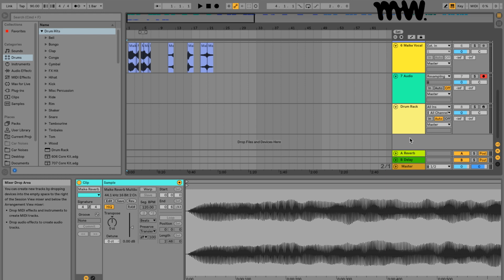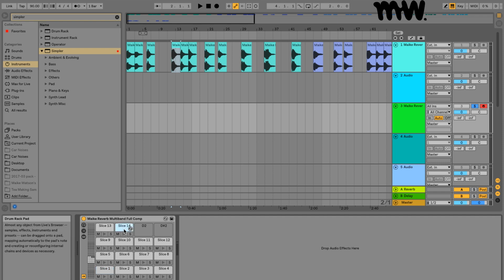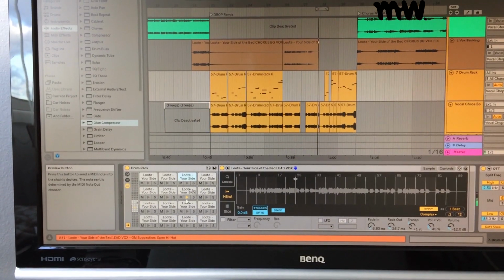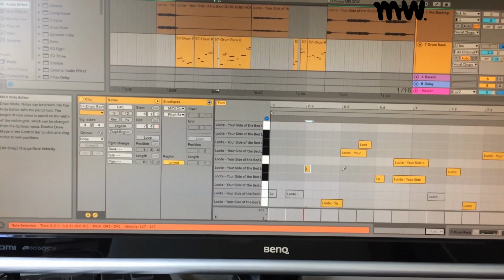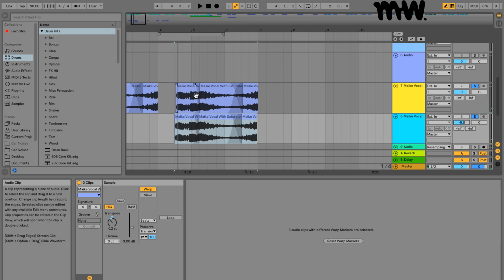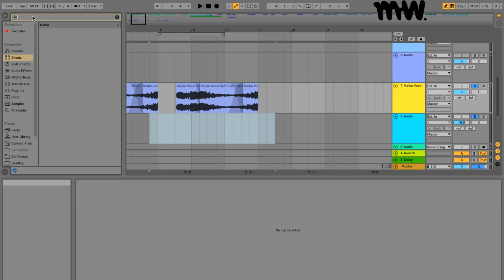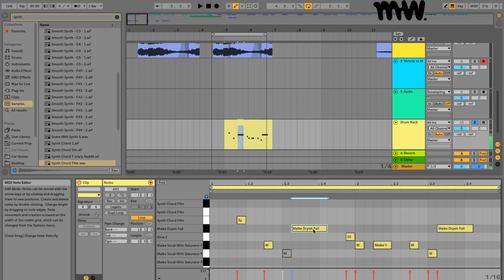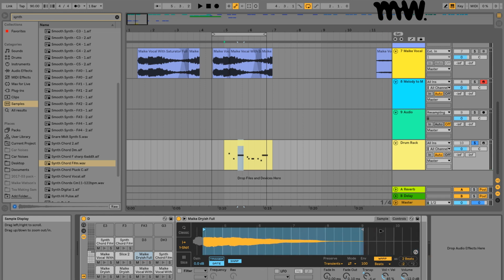Vocal snippidy snips | free ambient vocals | tips & tricks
The title says it all. Vocal snips. Who calls them vocal chops.That sounds lame.

Tutorial on how to snip them CLEAN in simpler, drum rack, process them, and tips and tricks on making a good choppy, no sorry SNIPPY lead line. Ktnx.

💥Beatmaker Club🕹
aka mailing list for giveaways and freebies (like my free vocal ambient pack used in this video):

 Ok thanks tiddly winklets.